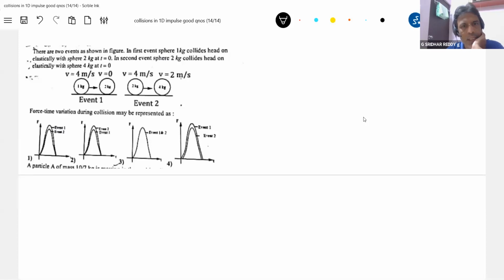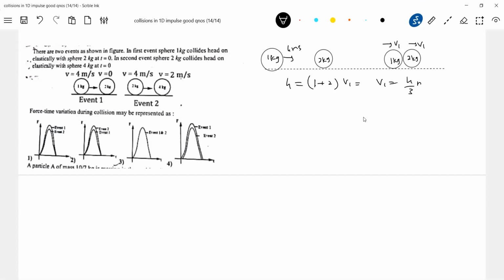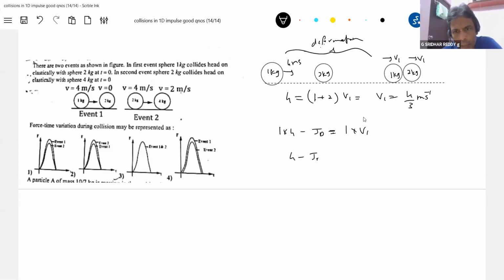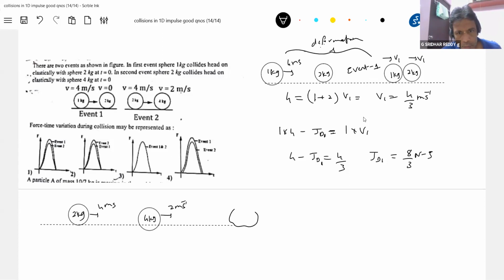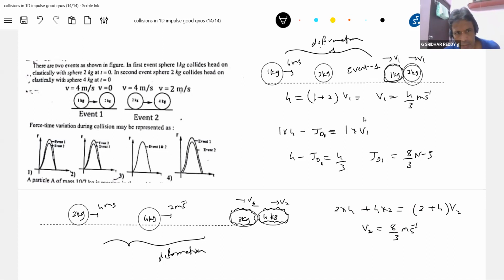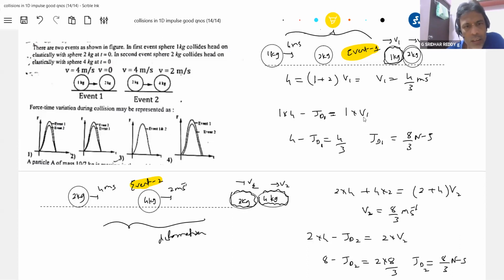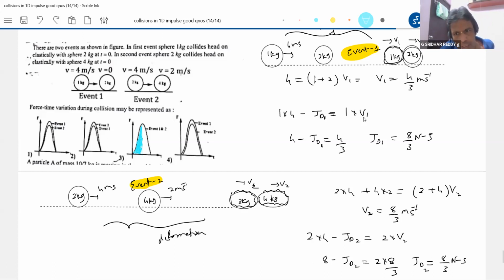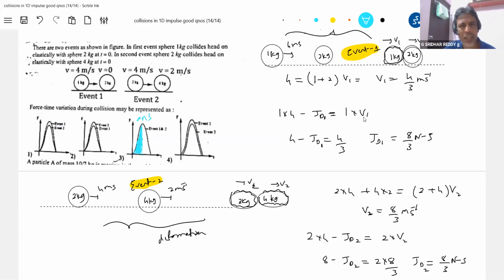16) Physics | Collisions in 1d | Find coefficient of restitution from impact force vs time graph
Find coefficient of restitution from impact force vs time graph | Physics | collisions in one dimension class 11  | JEE Main 2024 | JEE Adv |